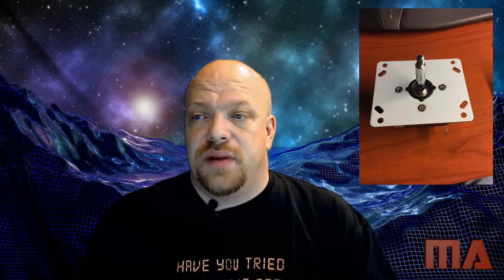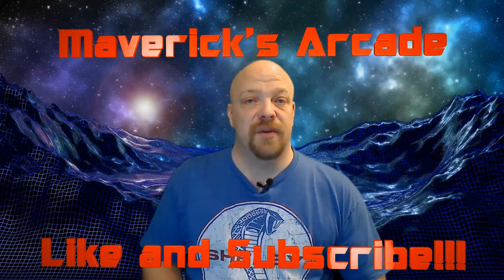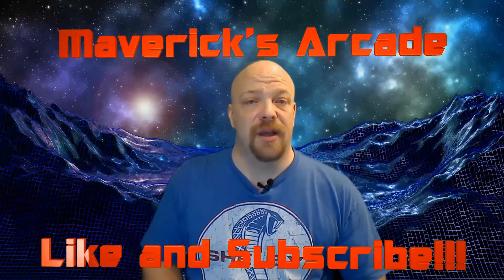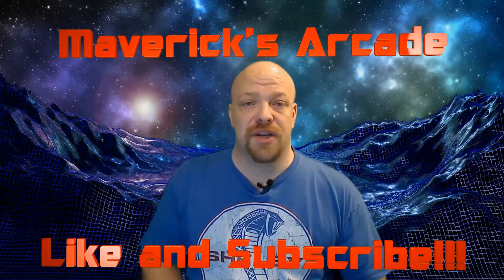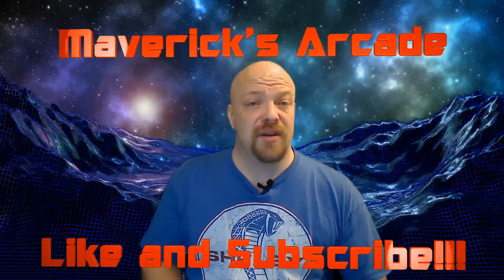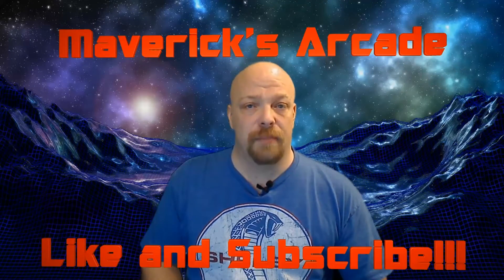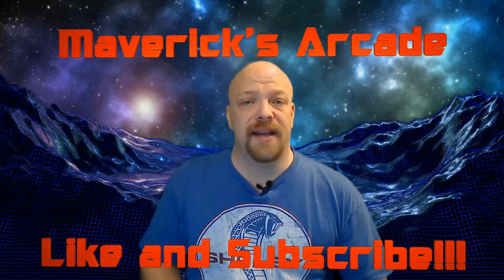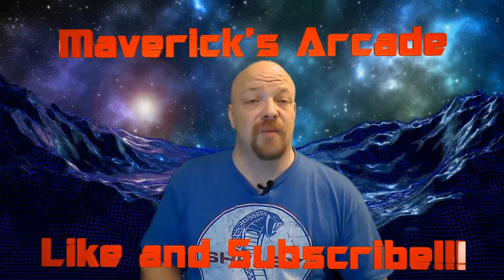Ultimarc ServoStik RGB Illuminated Handle Upgrade and Motor Setup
This video shows how to upgrade the handle and connect the motor on the ServoStik joysticks from Ultimarc.  If I don't say it enough in the video, these joysticks are AWESOME!   As mentioned in the video I will also be working on LEDBlinky and iPac